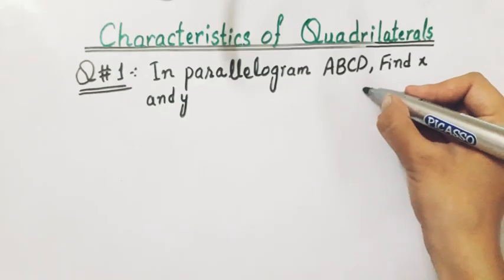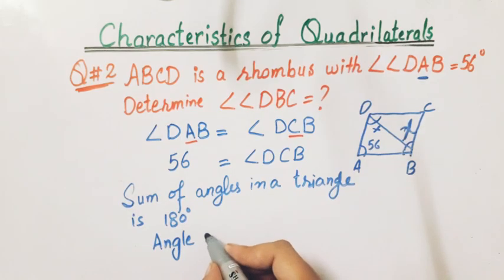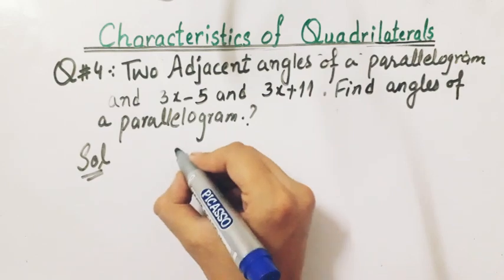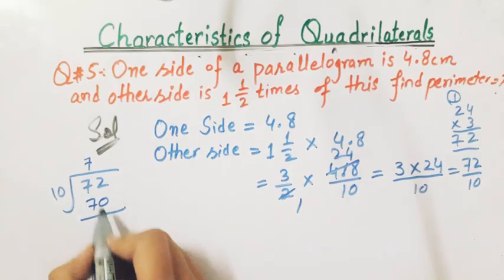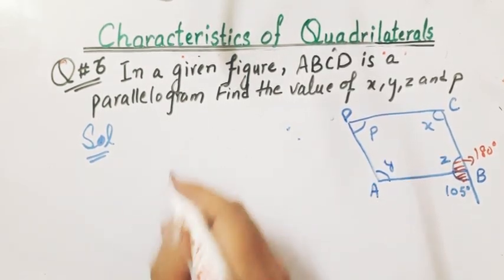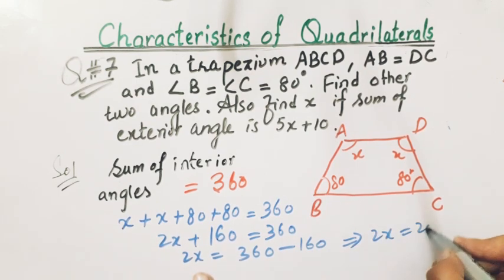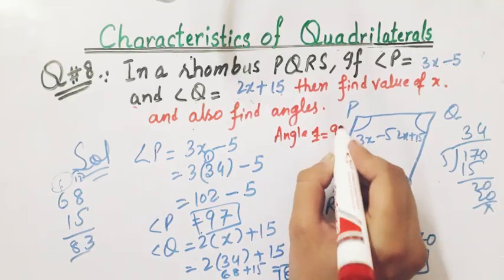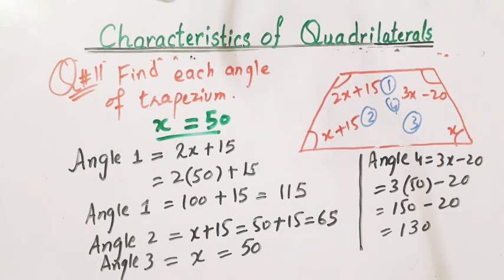Properties of Quadrilaterals | Geometry Guide for SAT, ACT, GCSE & A-Level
quadrilaterals properties
geometry quadrilaterals explained
diagonals of square and rectangle
parallelogram properties in geometry
rhombus diagonals and symmetry
trapezium properties easy explanation
geometry crash course quadrilaterals
quadrilaterals for sat math
quadrilaterals for act math
gcse maths quadrilaterals revision
a level maths quadrilaterals properties
high school geometry quadrilaterals
geometry for competitive exams
quadrilaterals symmetry and diagonals
geometry quadrilaterals made easy

Learn the properties of quadrilaterals in this complete geometry lesson for exams like SAT, ACT, GCSE, and A-Level.
We cover the characteristics of square, rectangle, parallelogram, rhombus, and trapezium step by step.
Understand the diagonals, symmetry, and important rules that appear frequently in high school and college exams.
This video makes geometry quadrilaterals easy to learn and revise quickly.
Perfect for students preparing for international exams and competitive tests.
Boost your problem-solving and logical thinking skills with clear explanations.
By the end, you’ll master all the quadrilateral properties and geometry basics needed for exam success.